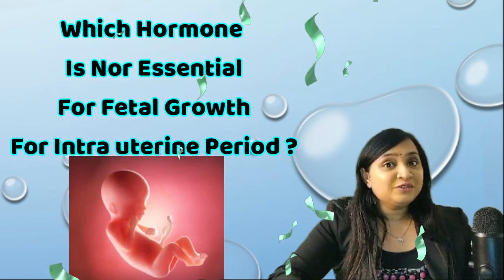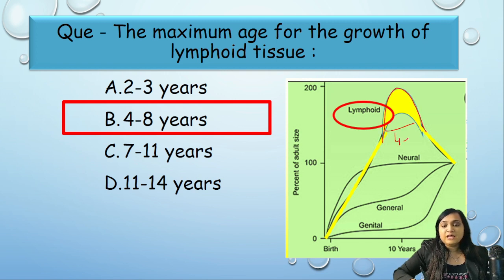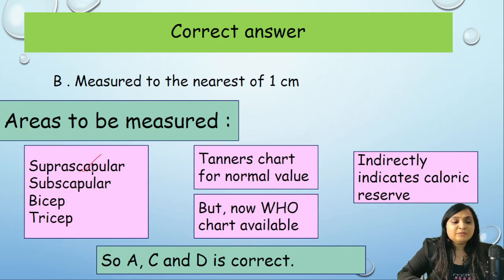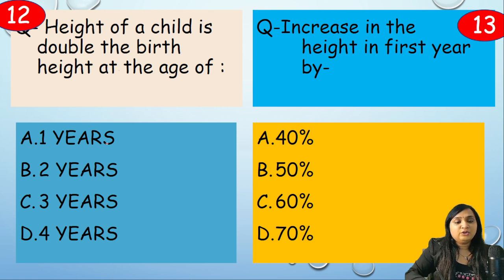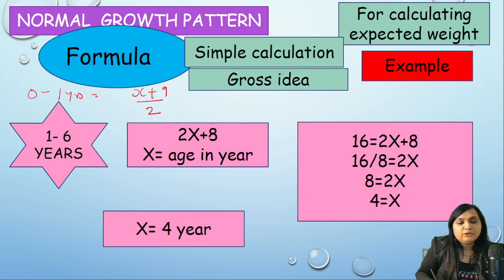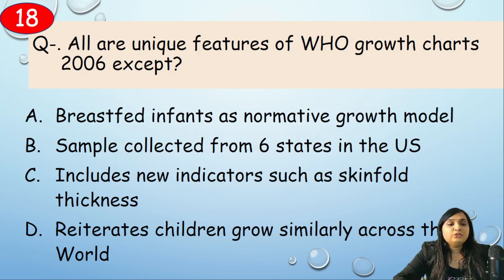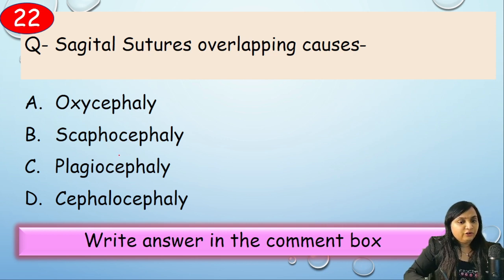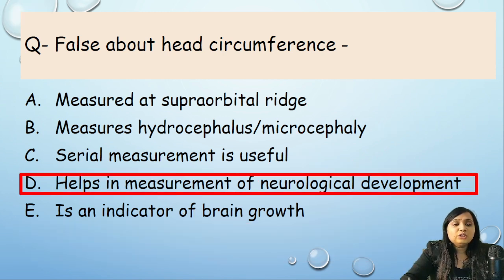Pediatric MCQs On Growth For NEET PG and FMG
Learn To Solve MCQs Of Growth , hormonal role in fetal growth in intrauterine period , growth of height , weight , midarm circumference,  head circumference , microcephaly  In Pediatrics and Crack NEET PG, DNB entrance easily- meant for MBBS , MD , FMGE , Nurses.

Queries solved
-Learn how weight, height , midarm circumference , and head circumference increases in children.
- How to solve Growth in pediatrics MCQs for NEET PG, FMEG , nurses in
  easy way quickly

MCQsOfgrowth#MCQsOfanthropometry#MCQsOfmicrocephaly#PediatricMCQsForNEETPG